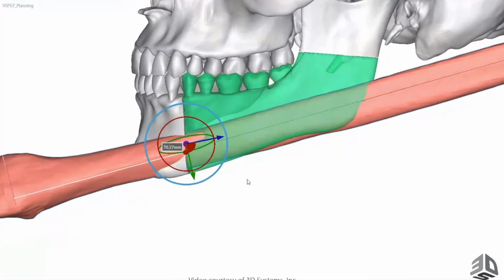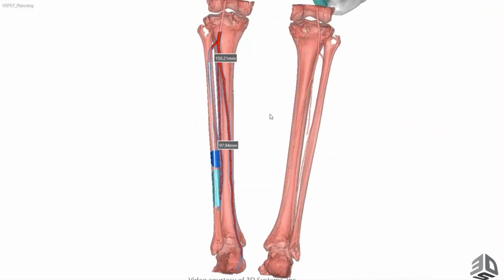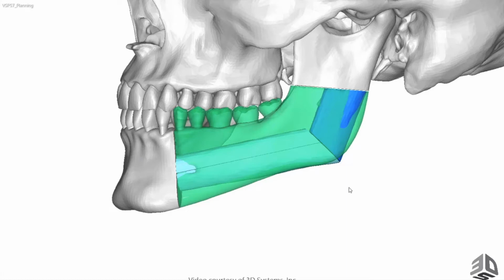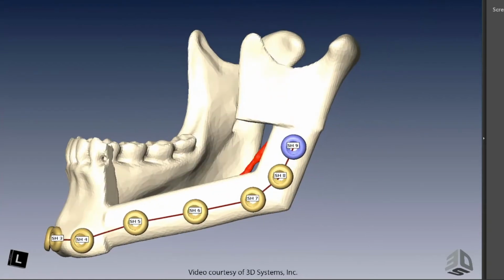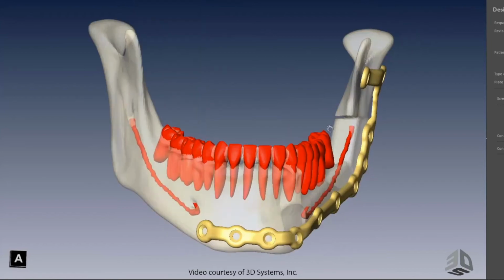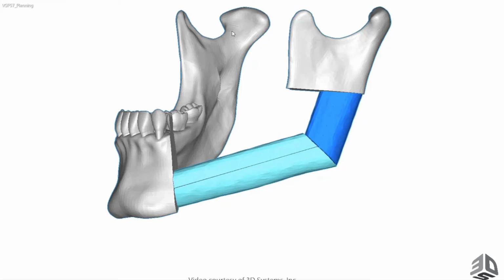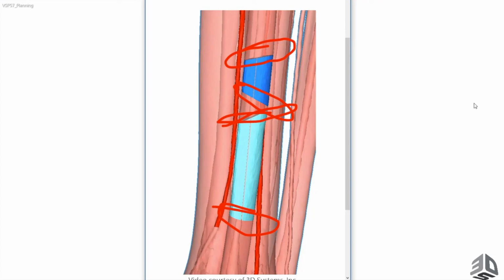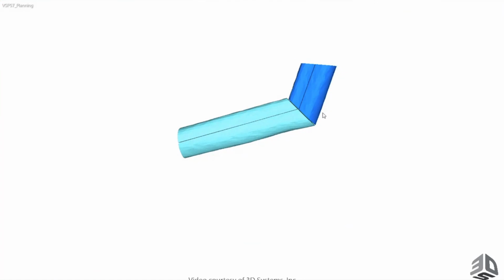Virtual surgical planning- the planning session